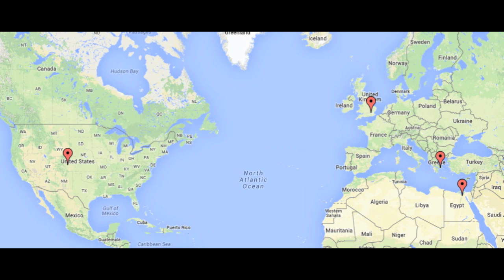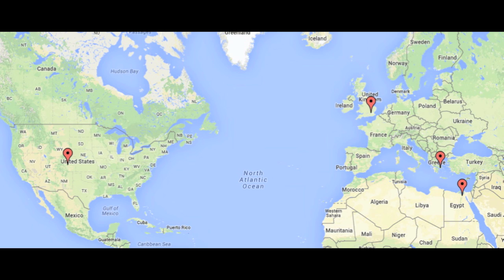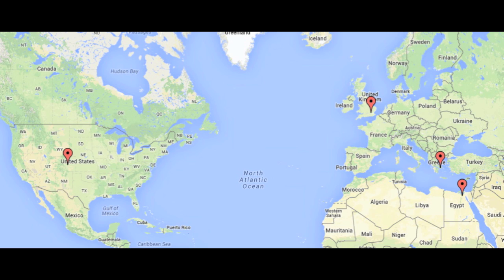Mathematics and Architecture Interactive Video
This video is the first video in an interactive video series about mathematics and architecture. This video will end with a map that contains links to the other videos in the series. Learners will use these links to learn about the mathematics behind the architecture of different buildings around the world. After learning about the four different buildings, learners will be taken to a conclusion video.

For those who do not have access to annotations, the following links will take you to the videos.

The following link will take you to a page with a list of all my sources.

The following links are the websites I used to gather all my information for the videos.